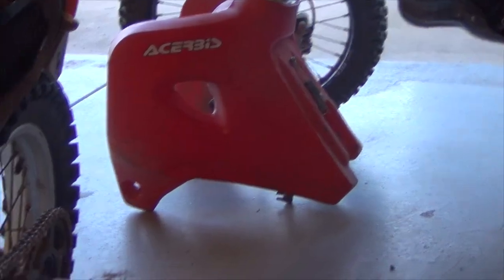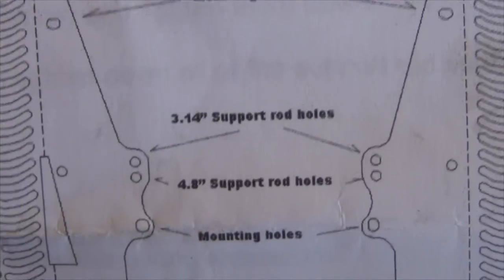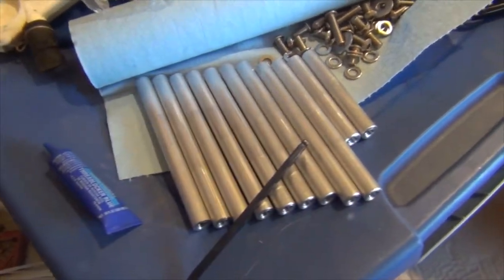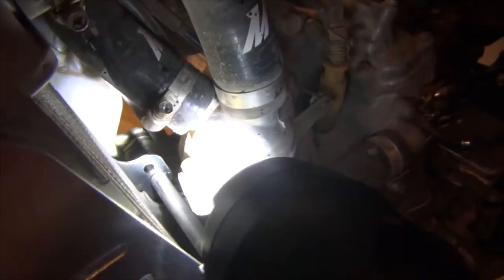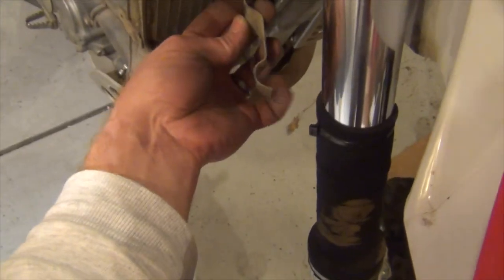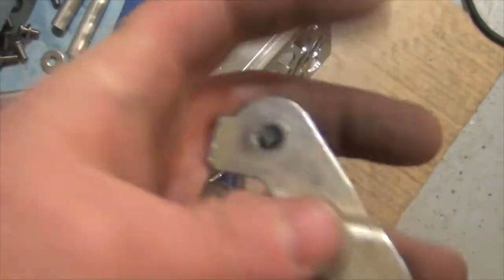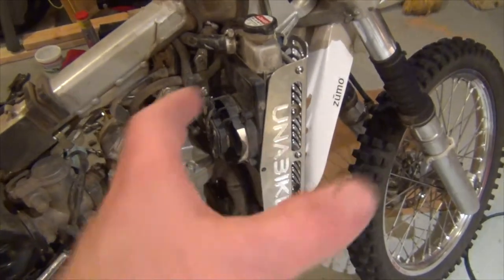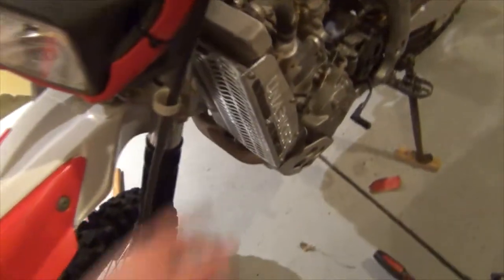XR650R Unabiker Radiator Guard - Installation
I will be doing another Installation of this product as I went ahead and ordered new radiators and in fact did remove my fan for now to use the IMS 7 Gallon Tank. As of now seems to be a tight fit with this tank and these Radiator Guards.

More to come in a few weeks...